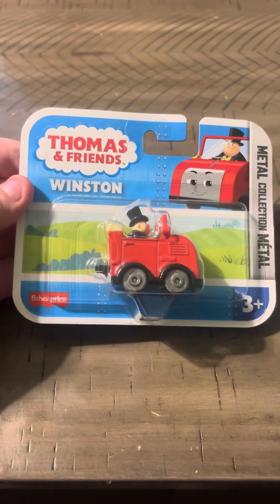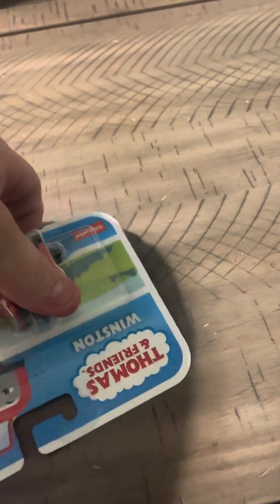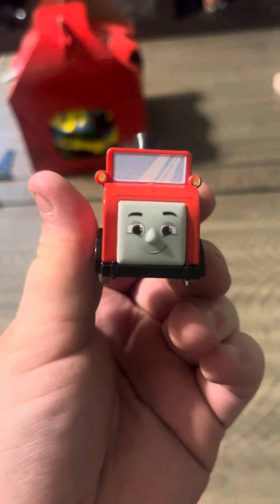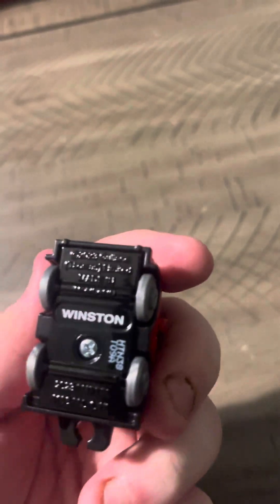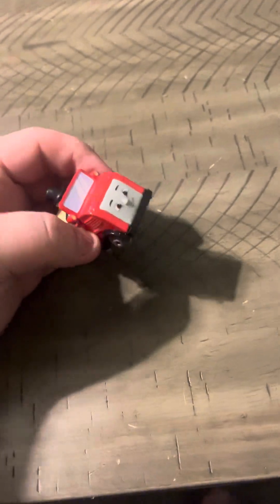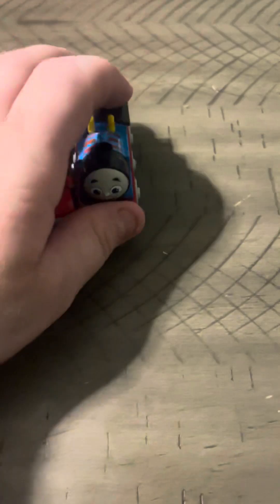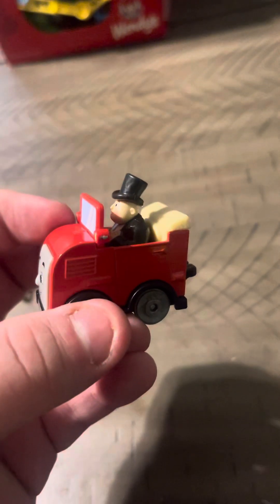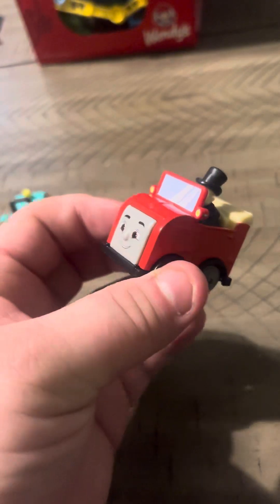Push-Along Winston Unboxing and Review